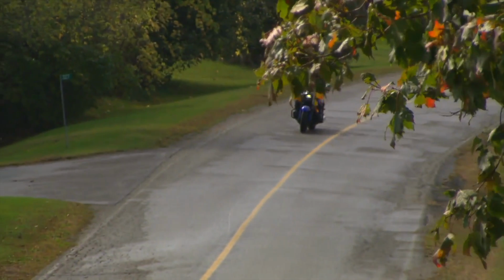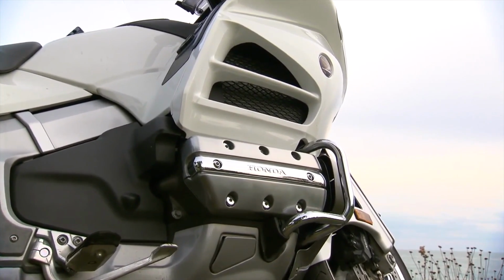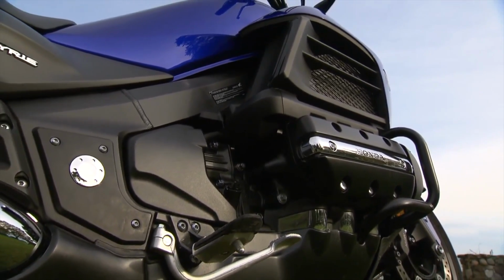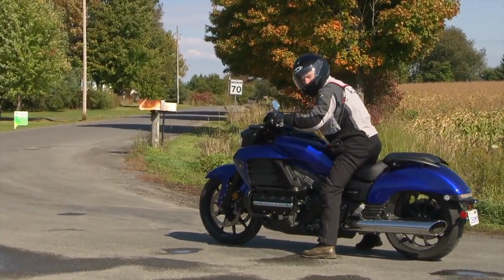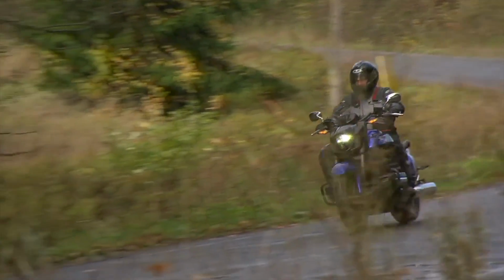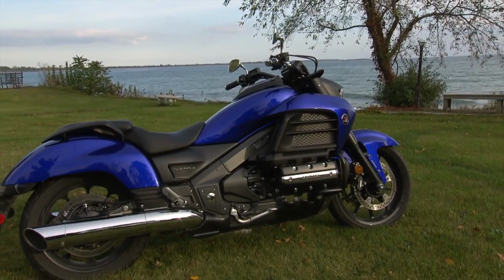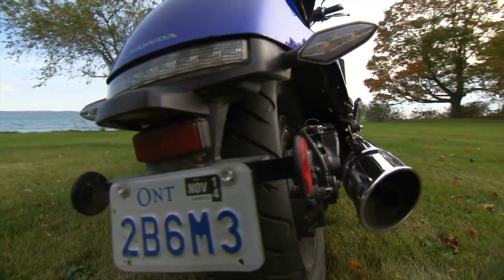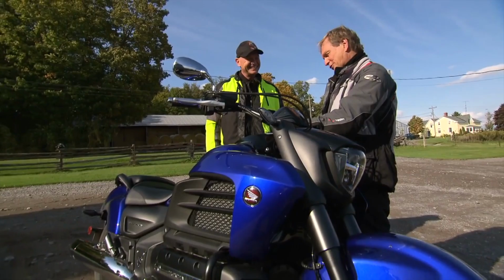Honda Valkyrie Motorcycle Experience Road Test